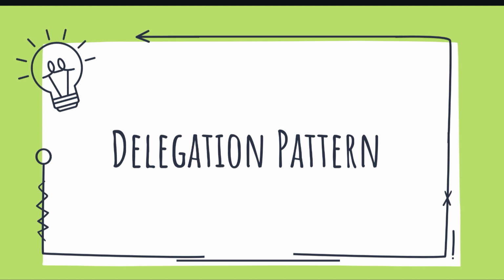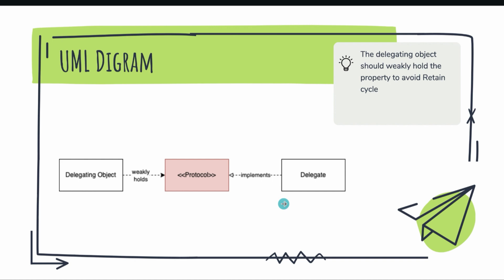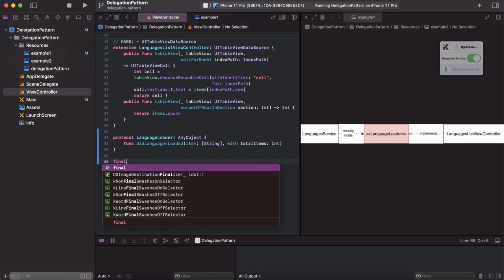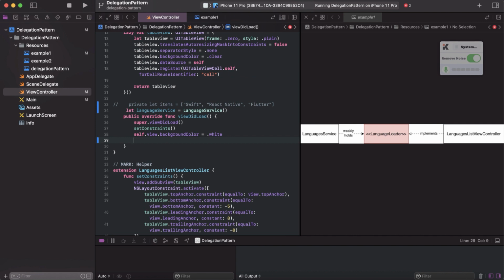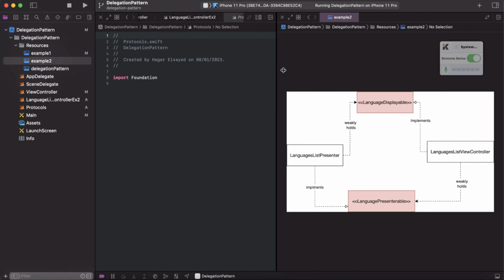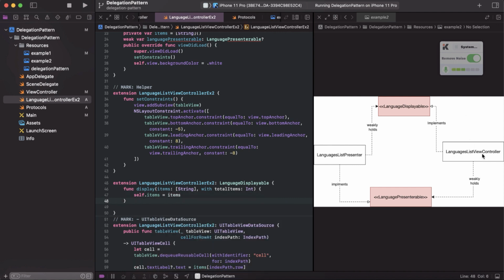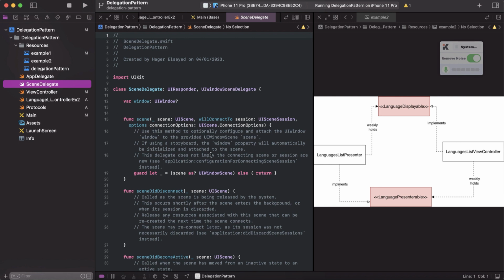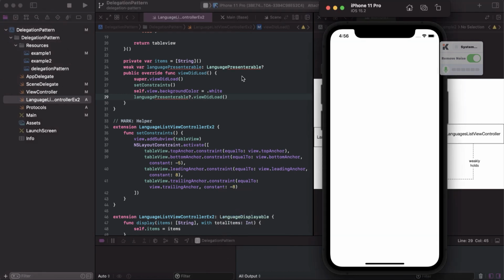Delegation Pattern in Swift | Design Patterns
Delegation Pattern [Design Patterns] - Swift
Hey, Hope you're having a wonderful day 💫
in this video, I talked about Delegation Pattern
- What is Delegation Pattern?
- UML Diagram
- a couple of examples of Delegation pattern
enjoy coding ...